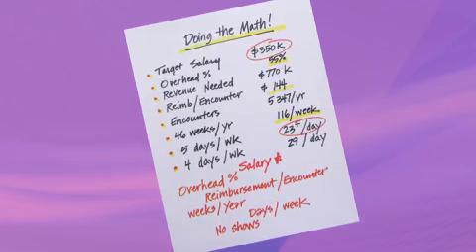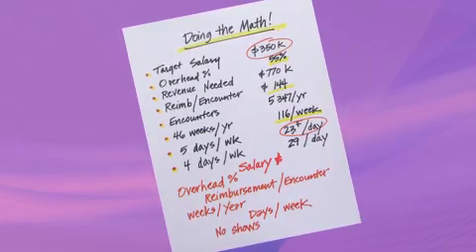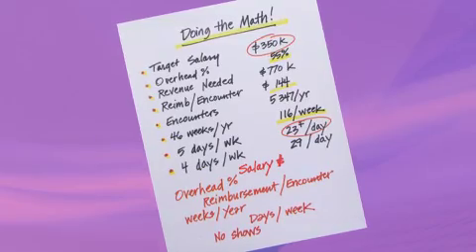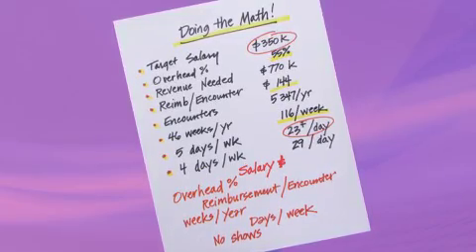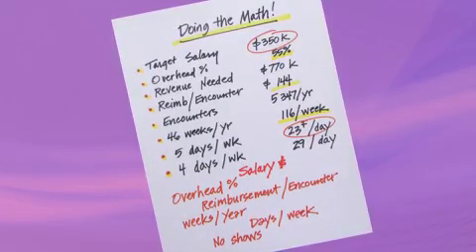Do the Math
Practice Advantage advisor Dale Moss demonstrates a simple exercise that practices can use to estimate how many patient encounters are needed each day, week, and month to meet annual financial projections.

View timely insights on healthcare practice management and a variety of useful resources